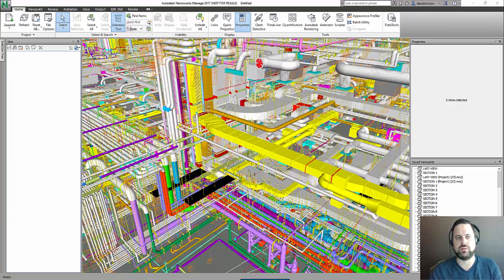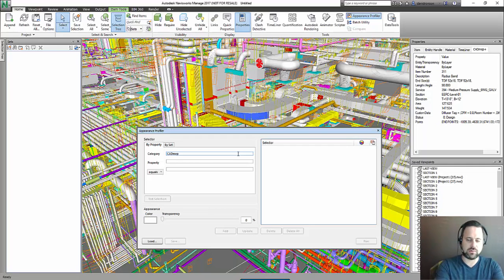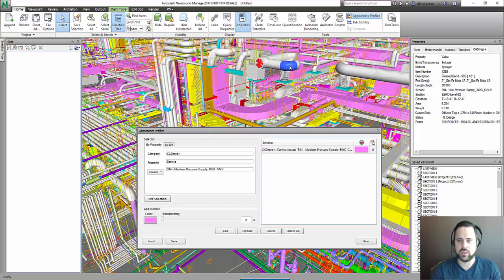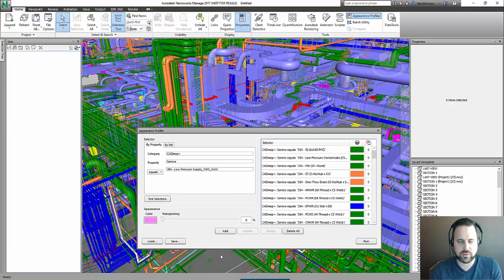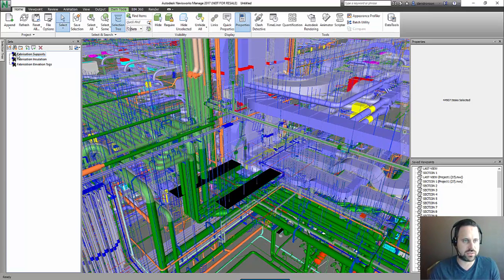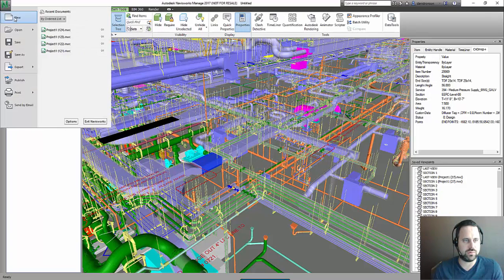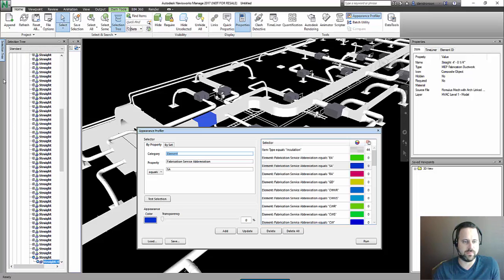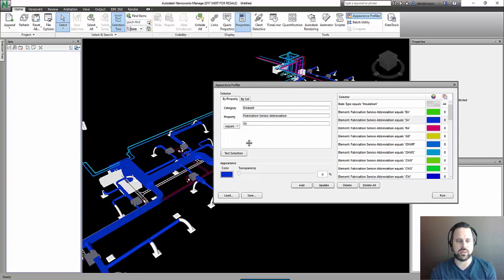Appearance Profiler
Using the Appearance Profiler with Fabrication CADmep to adhere to coordination requirements.